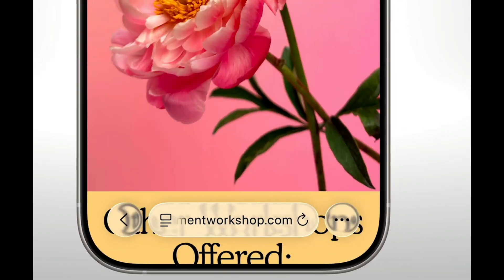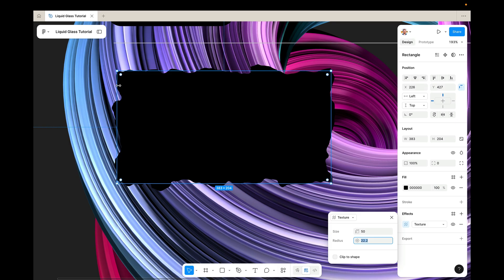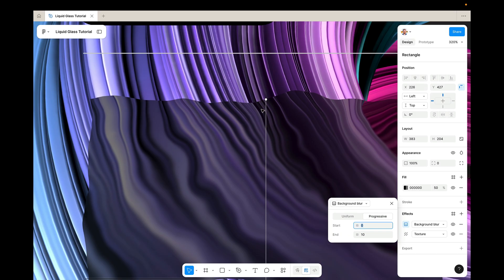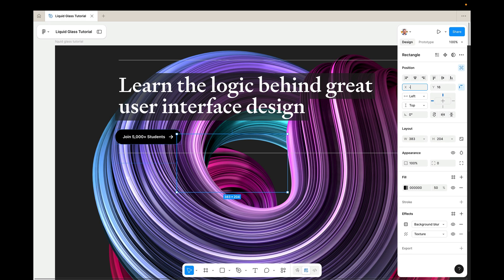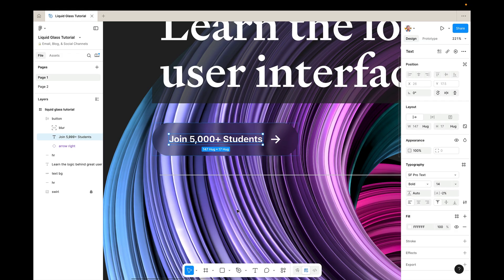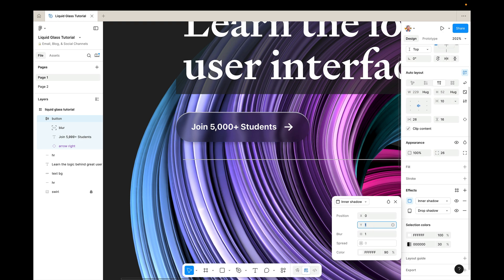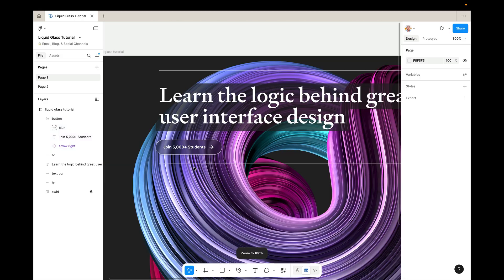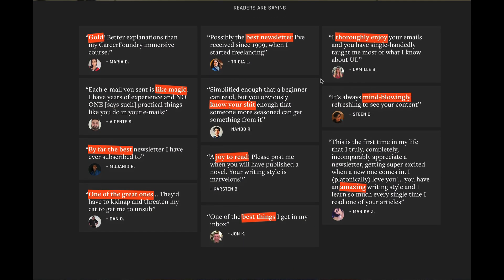How to Make Apple's Liquid Glass Effect In Figma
How to generate Apple’s liquid glass effect in Figma, step-by-step – including WHY we modify each property that we do.

CONTENTS
0:00 Intro
0:49 Adding the Texture effect
2:09 Adding the Background Blur
4:09 Adding into an autolayout button
7:04 Creating faux border using inner shadows
9:16 Button fill & text visibility
10:03 Wrapping up